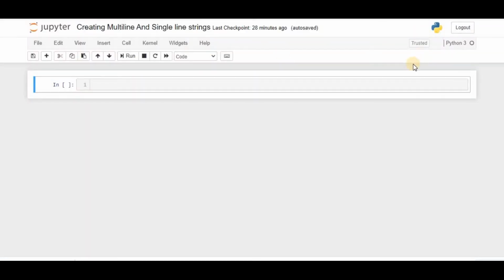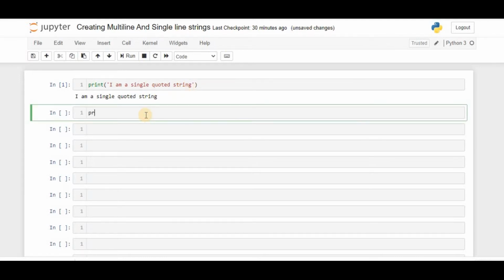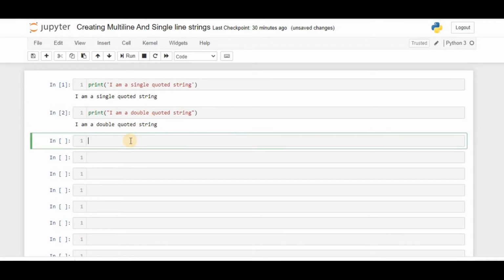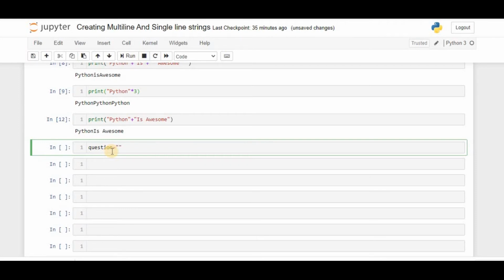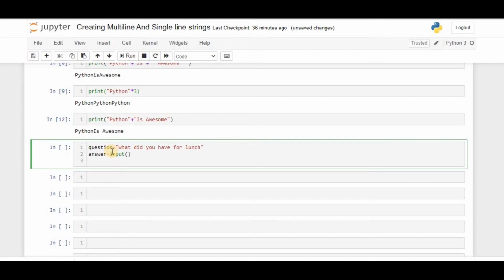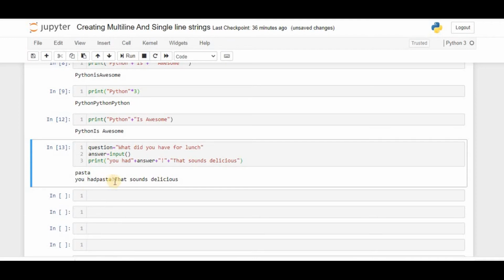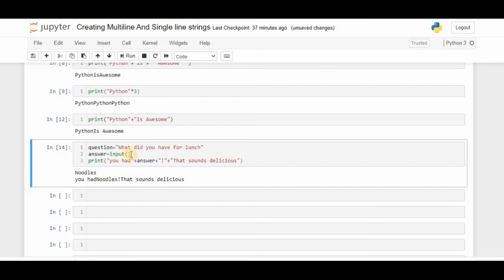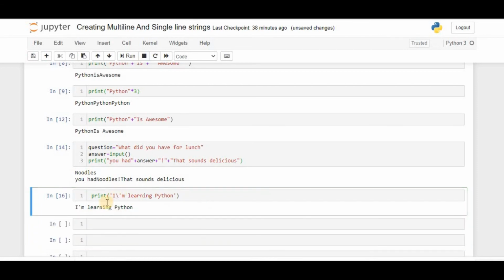Creating Multiline And Single Line Strings